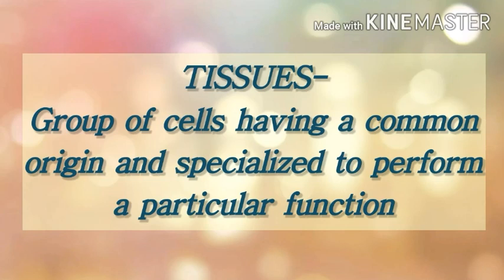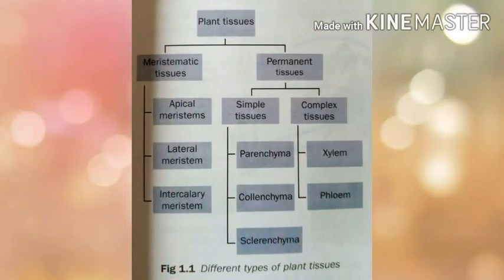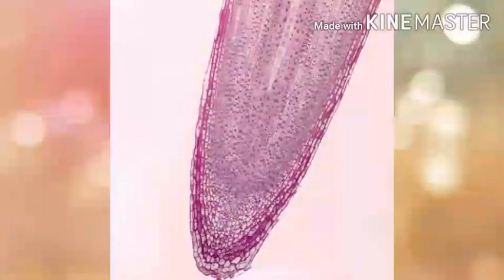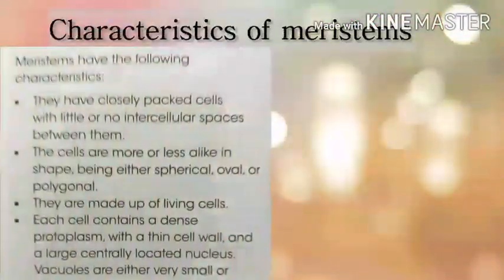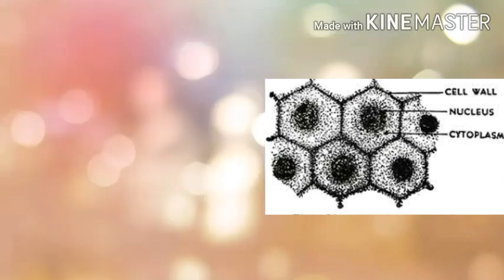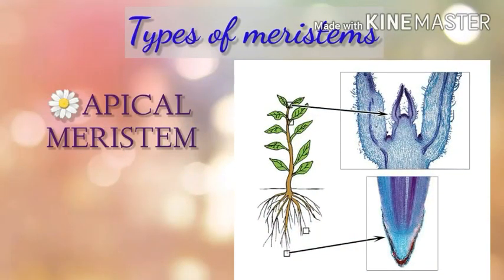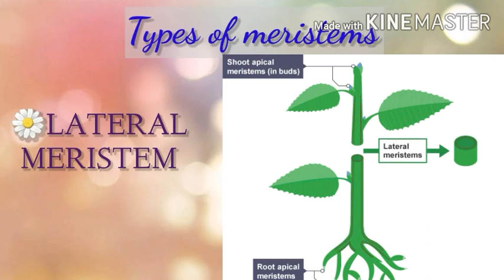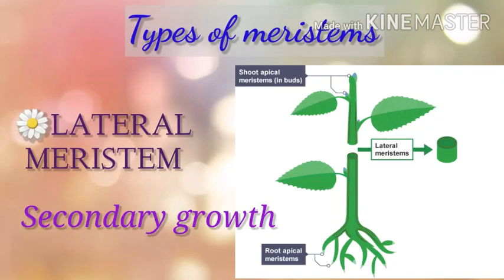Class VII Biology 1